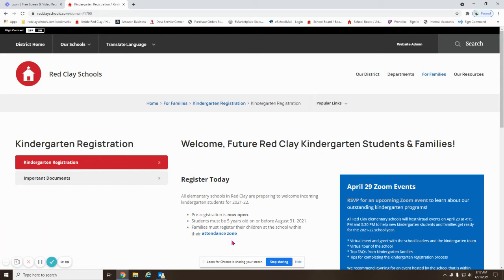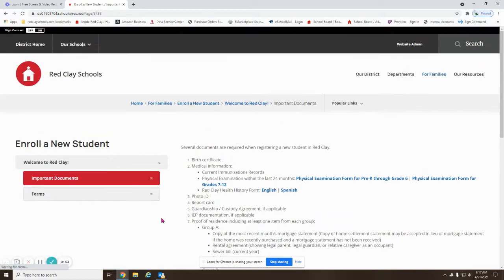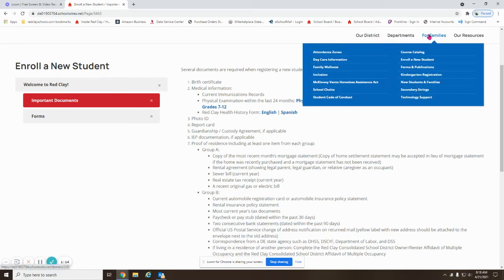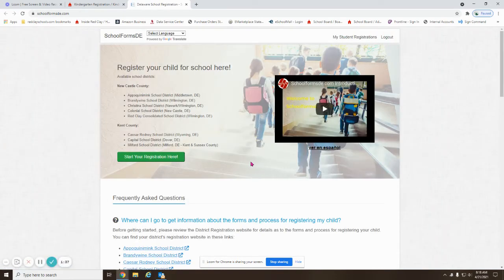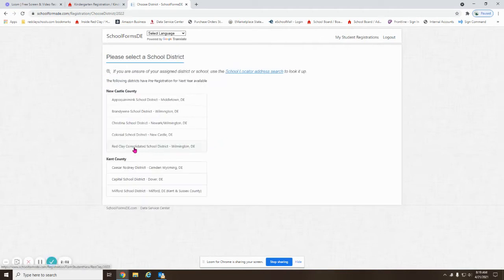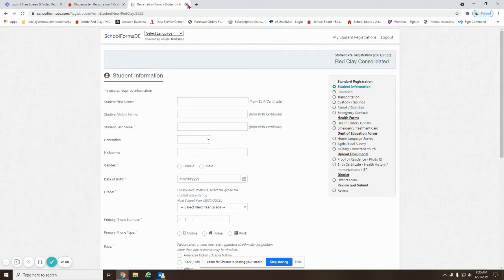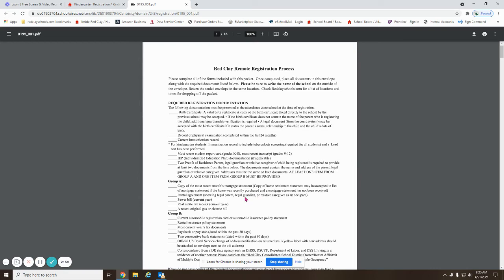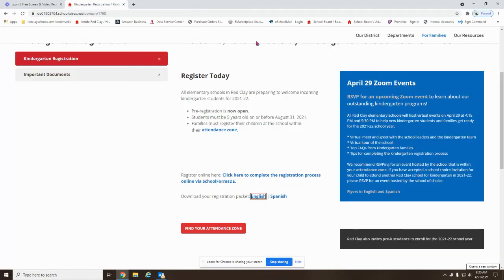How to Register Your Child for Kindergarten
In this brief tutorial for future Red Clay kindergarten students and families, you'll learn how to complete the registration process in a few easy steps. We'll also tell you about important documents that you'll need to have handy during the process.